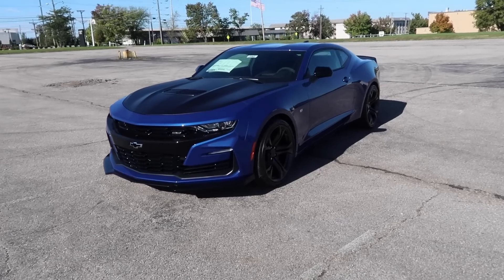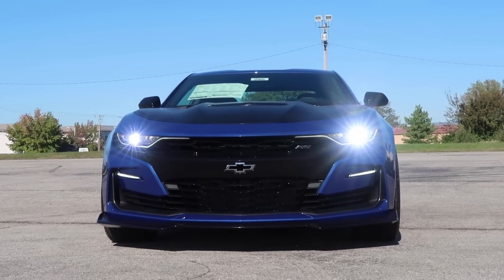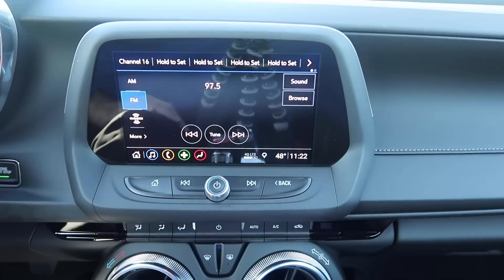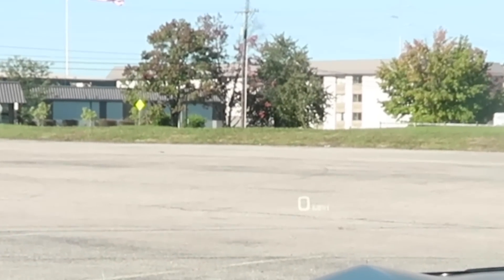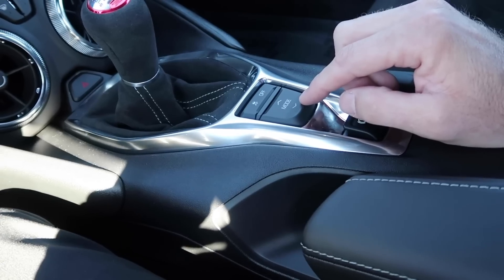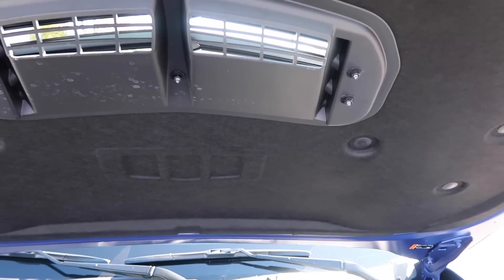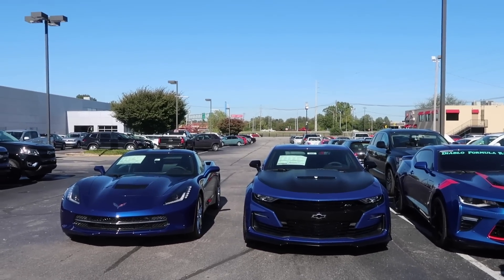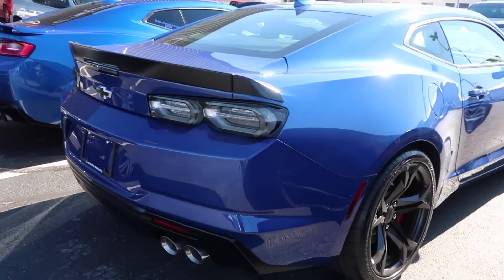2019 Chevy Camaro 1LE full overview, PLUS new color Riverside blue metallic,.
In this video, I show you around the all-new refresh of the 2019 Camaro. This is a 1SS trim level is the available 1LE track performance package.  The car featured in this video is the new Color Riverside Blue Metallic. Order code GKK and I do compare hyper Blue and the new riverside blue on this video. Check out this video on this Camaro and let me know what you think. Enjoy.

A MAJOR NEW YOUTUBE FEATURE!

Got a vlog Idea?